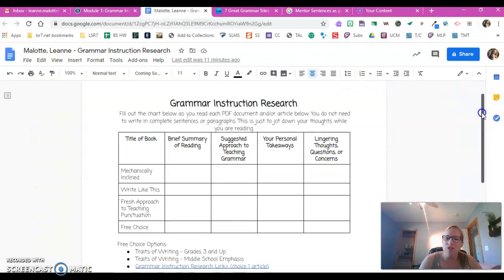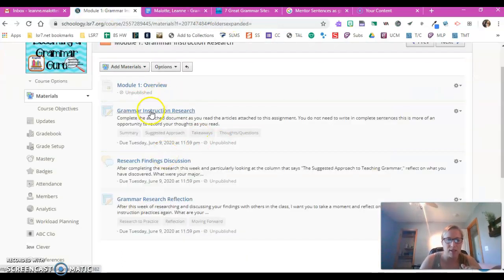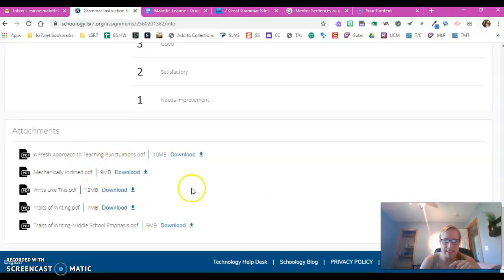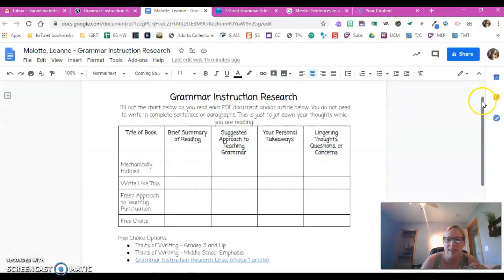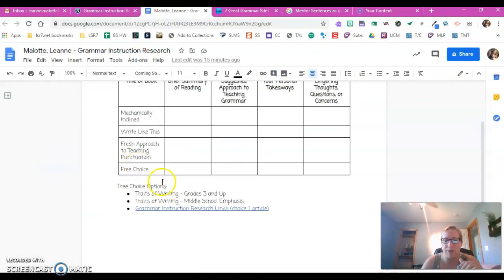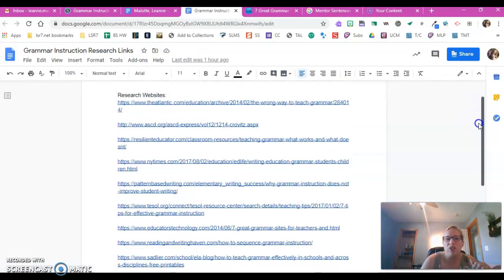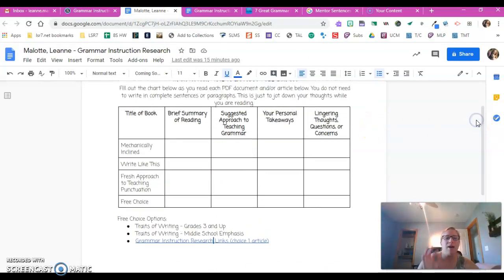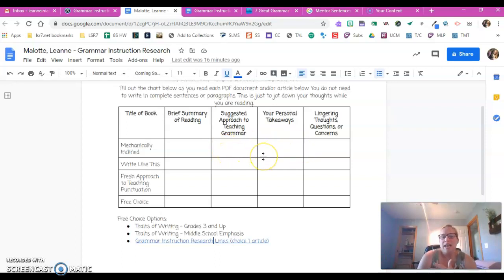Module 1: Overview